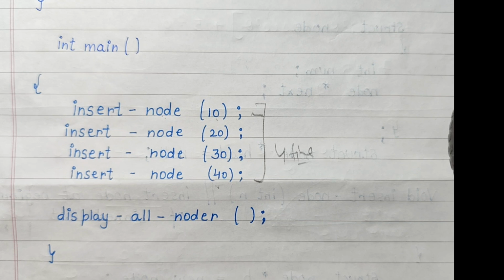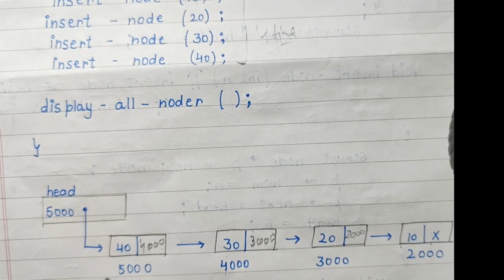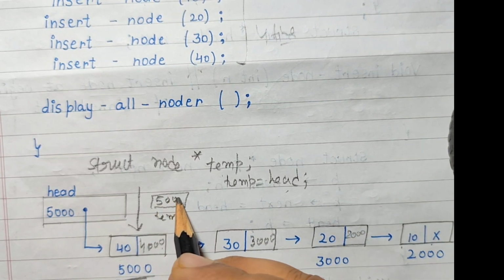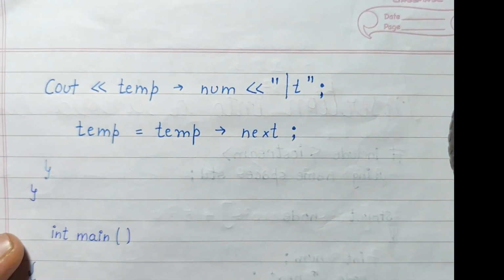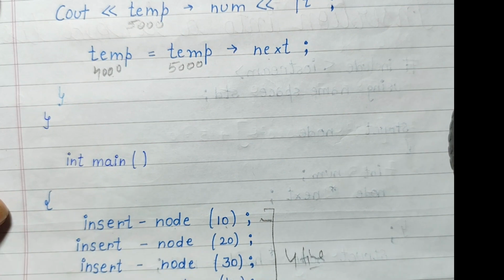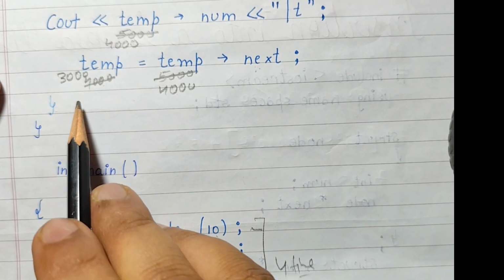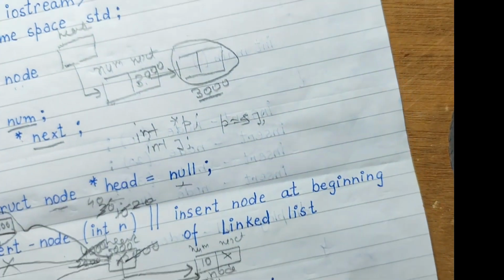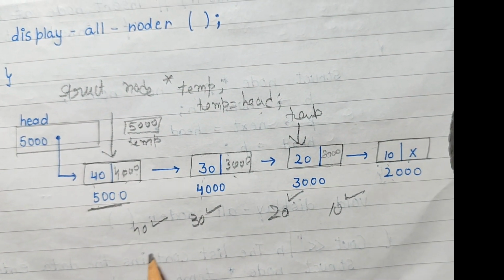Traverse in linked list